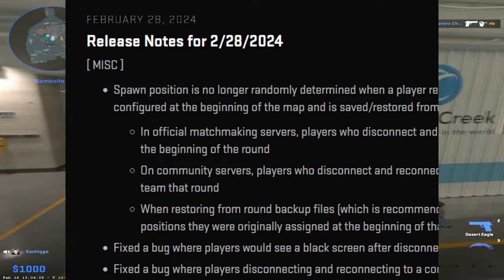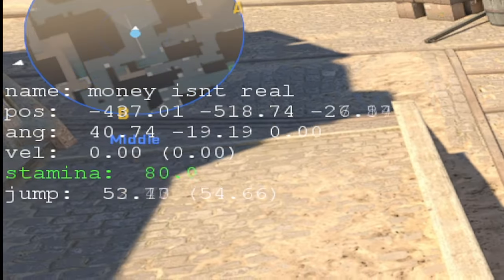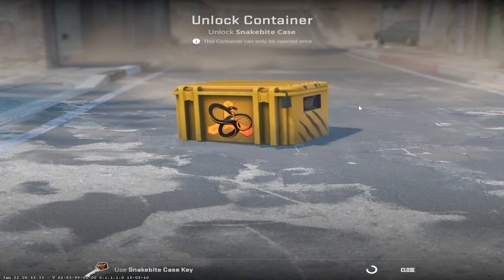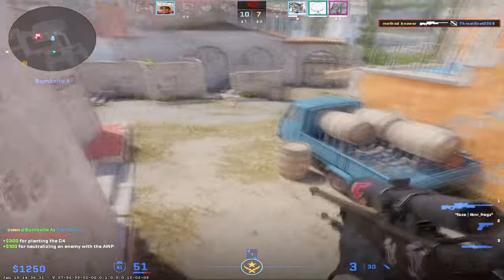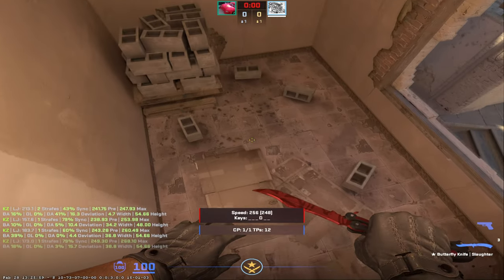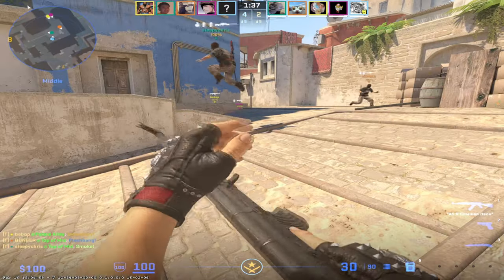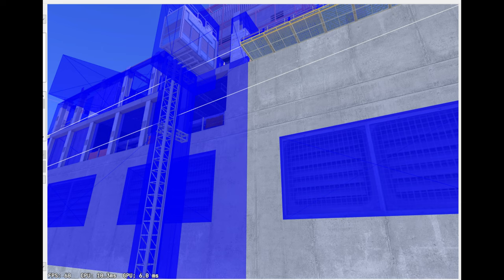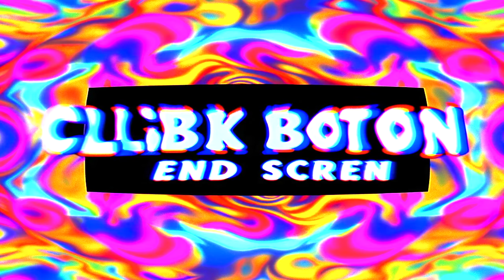valve tried to fix +jump again (new best binds/full explanation)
*BINDS IN DESC*

0:00 - this is movement update?!?!?
0:43 - BHOPING IMPORTAN!?!?!?
1:23 - dO YoU WanNA OpEn Case$!?!?!?
1:53 - lj bind explain
2:14 - mj bind explain (NOT DUMB MICAL JASON)
3:10 - JUMPBUG BIND TUTORIAL WITH INPUT OVERLAY!
4:23 - valve is clueless :))))
4:50 end :((((((( music: glue70, haircuts for men

//jump and crouch desubtick
alias +jump_ "+jump;+jump"
alias -jump_ "-jump;-jump;-jump"
alias +duck_ "+duck;+duck"
alias -duck_ "-duck;-duck;-duck"

//the epic new binds
bind "w" "+w"
bind "a" "+left"
bind "s" "+back"
bind "d" "+right"
//bind "space" "+jump;-jump"
bind "space" "+lj"
bind "mwheeldown" "+jump_"
bind "mwheelup" "+mj"

//lj
alias _checkw "-forward; alias checkw"
alias +w "+forward; alias checkw _checkw"
alias -w "checkw"
alias +lj "+duck; +jump; checkw"
alias -lj "-duck;-jump"
bind "mouse4" "+lj"

//epic new jb bind do this
alias +jb "-duck;-duck;-duck;+jump;+jump"
alias -jb "-jump;-jump;-jump"

//mj bind
alias +jump_s1      "+jump_s1_"
alias +jump_s1_     "+jump_;  alias +jump_s1;  alias -jump_s1 -jump_s1_"
alias -jump_s1      ""
alias +duck_s1      "+duck_s1_"
alias +duck_s1_     "+duck;  alias +duck_s1;  alias -duck_s1 -duck_s1_"
alias -duck_s1      ""
alias "+mj" "+jump_s1; -duck_s1"
alias "-mj" "-jump_s1"
bind "alt" "+duck_s1"

alias +jb "-duck;-duck;-duck;+jump;+jump"
alias -jb "-jump;-jump;-jump"

bind "mouse5" "+jb"

Tripp#1337

    "CS2 Jumps"
    "CS2 Speedrun"
    "CS2 Strafing"
    "CS2 Bhop"
    "Bhop CS2"
    "CSGO Bhop to CS2 Bhop"
    "CS2 Edgebugging"